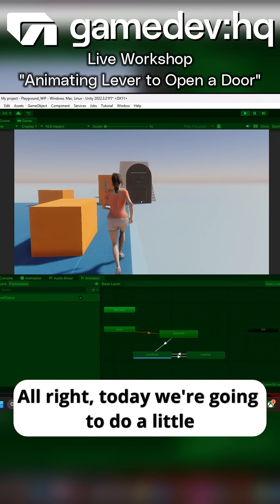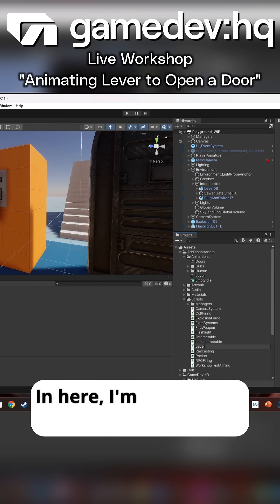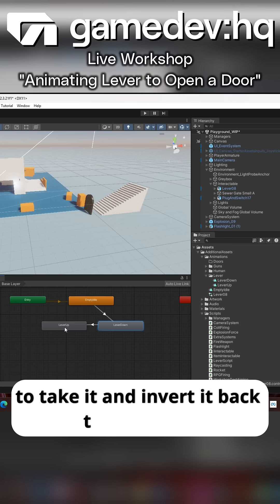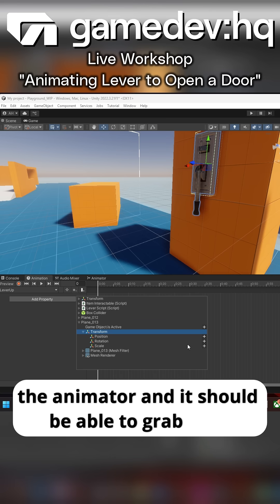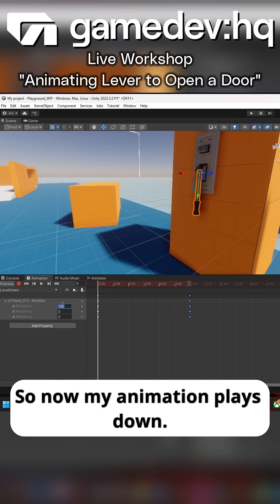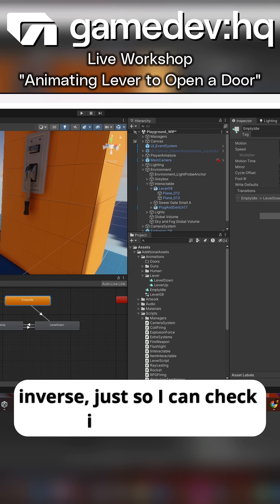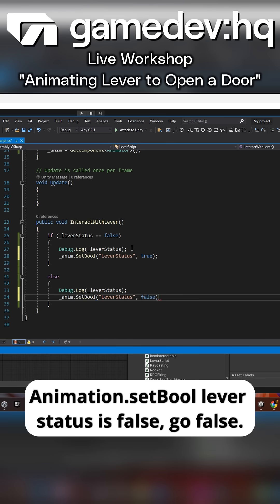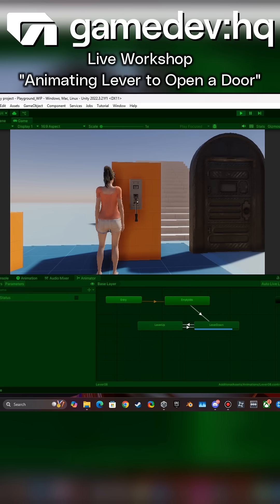Unity Workshop: Animating Lever to Open a Door